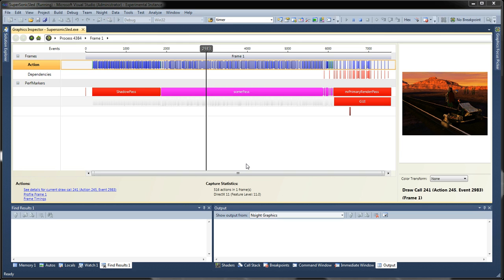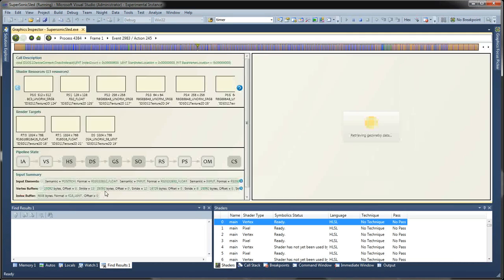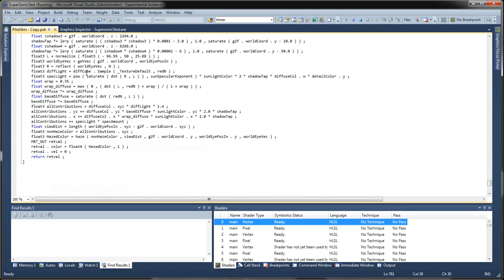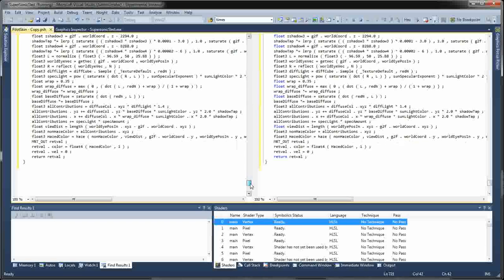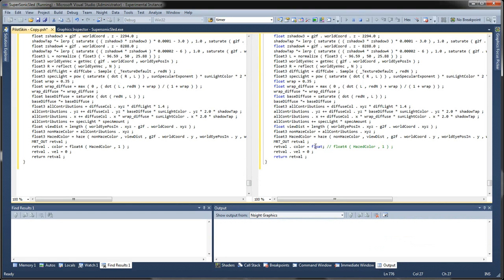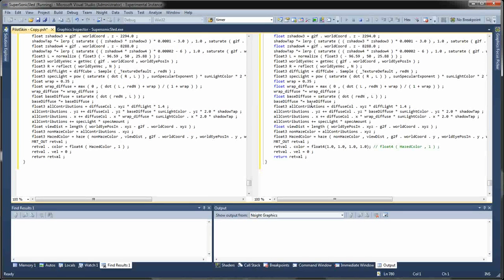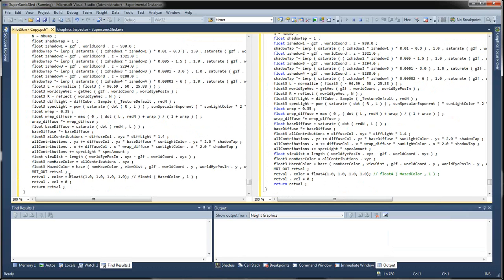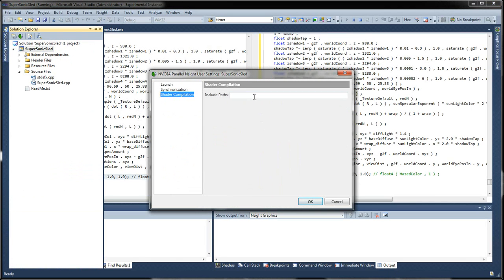Dynamic Shader Editing in Parallel Nsight 2.1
In this short overview video, Jeff Kiel introduces the new Dynamic Shader Editing feature of Parallel Nsight 2.1. Dynamic Shader Editing allows users to edit shader code live, while the application is running, to help with in-context shader debugging and fixing, but also help optimize shader bound situations live.